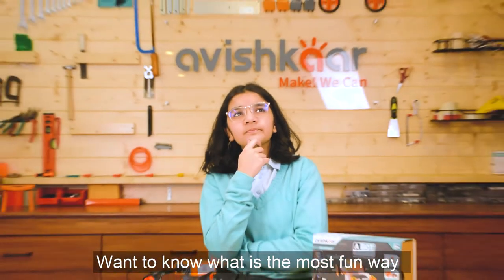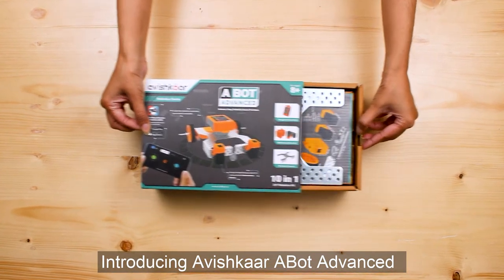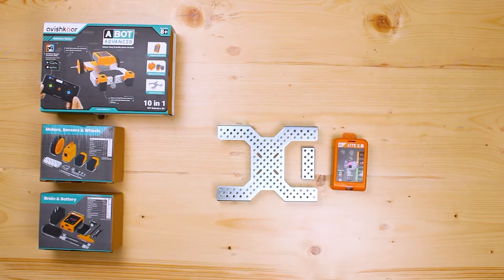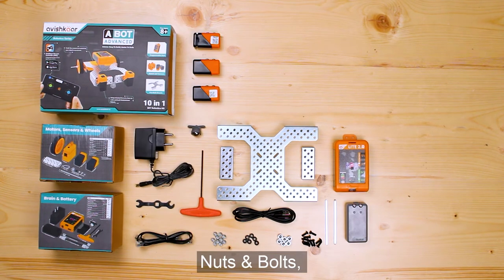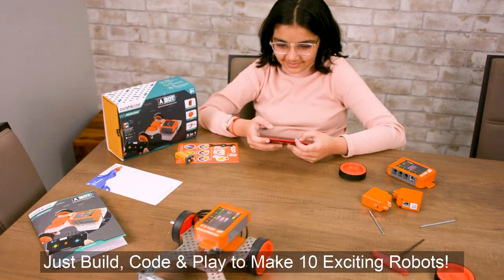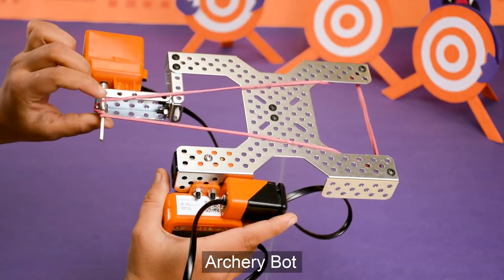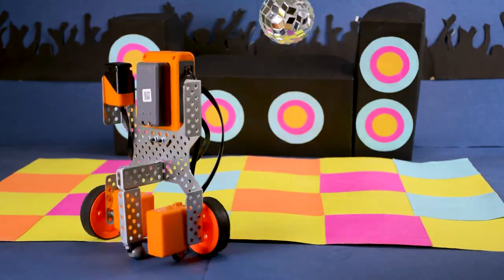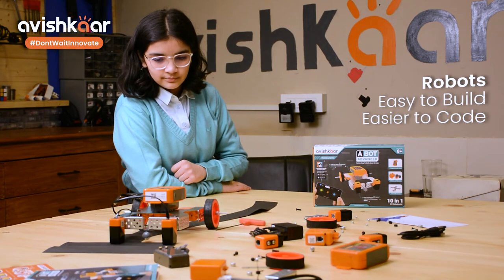Avishkaar ABot Advance Kit | 10-in-1 robotics & coding kit for beginners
ABot Advance kit comes with motors, wheels, sensors, nuts & bolts, a programmable brain, and a rechargeable battery.
Wonderful projects that can be created with ABot Advance Robotics kits include Music instruments, Catapult, Vending machine, and Color sorter to name a few.
Start your robotics journey today with Avishkaar Robotics Kit